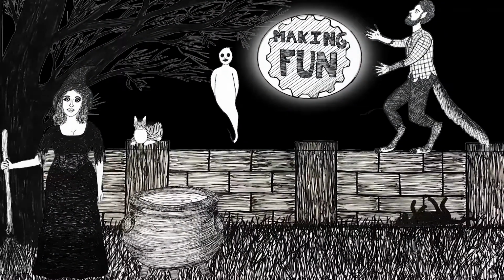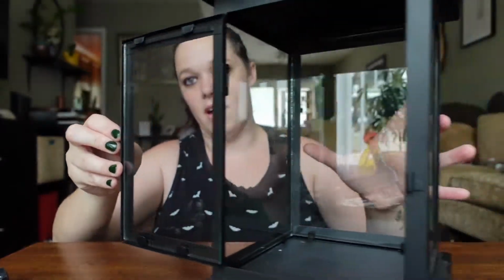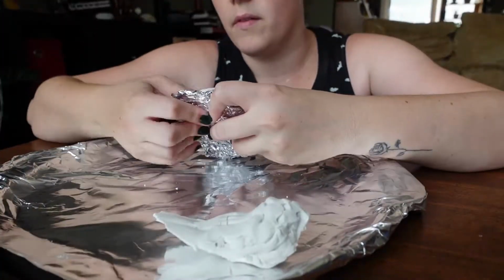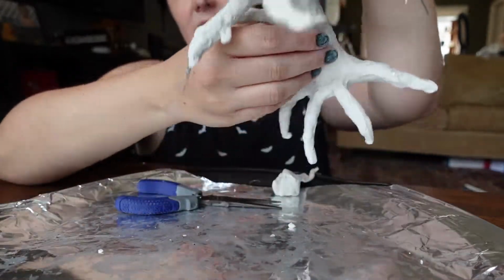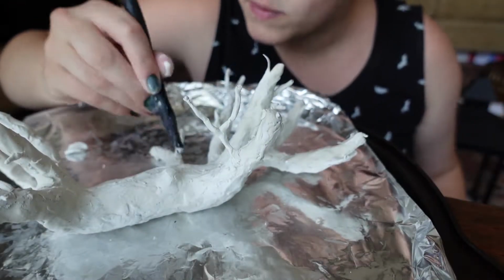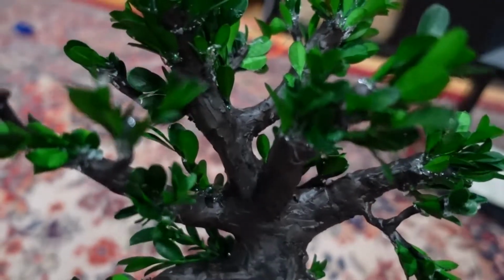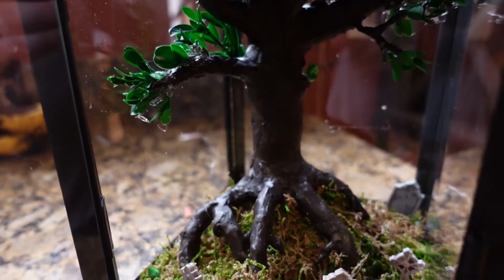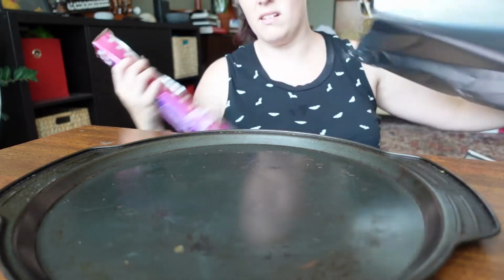Making a Tiny Cemetery.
In this video Tia makes herself a teeny tiny cemetery, because that is a thing that normal people do.